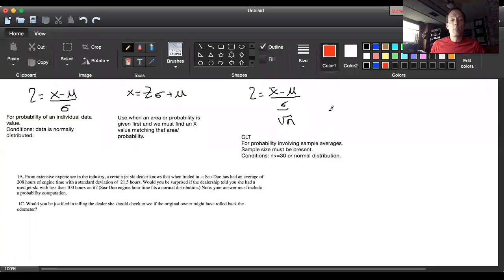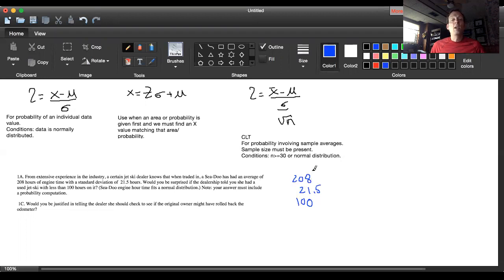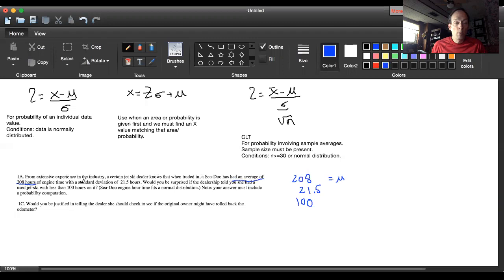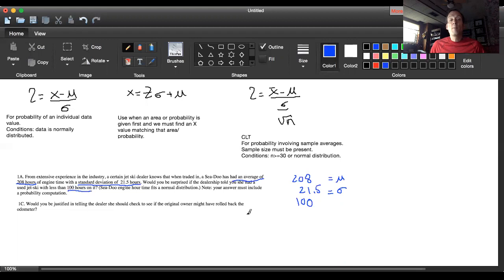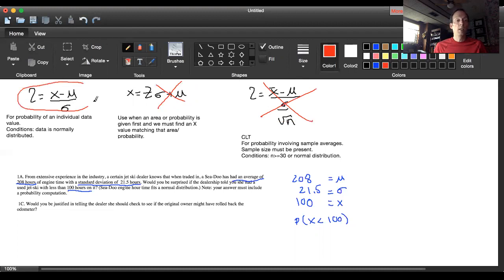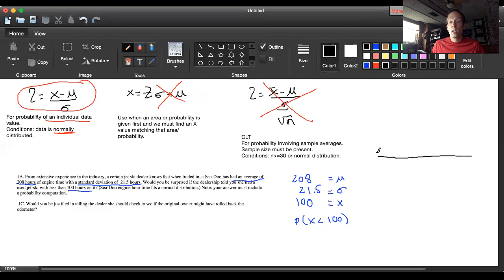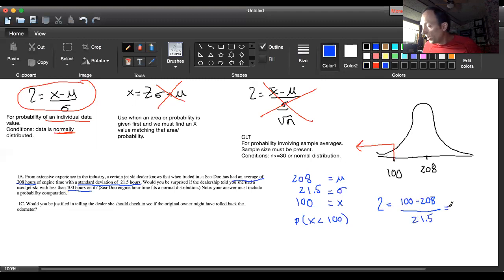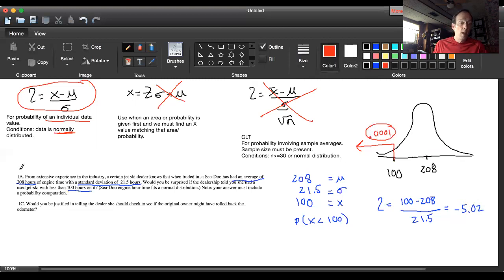For BCC Students: Chapter 6 Worksheeet Question 1 ZOOM